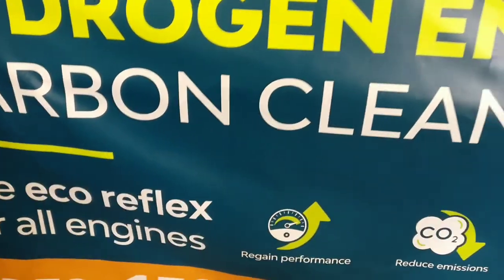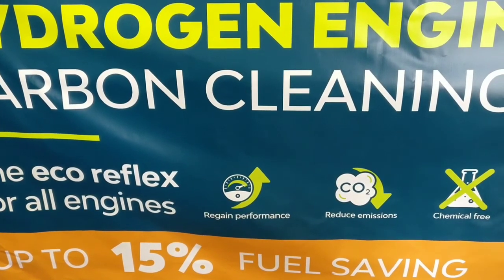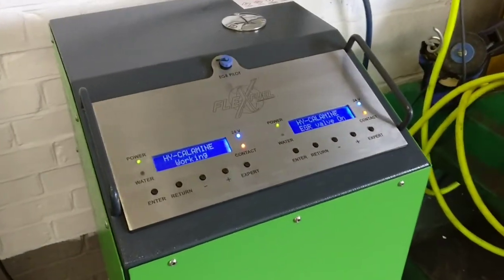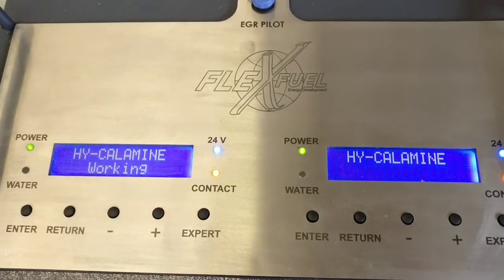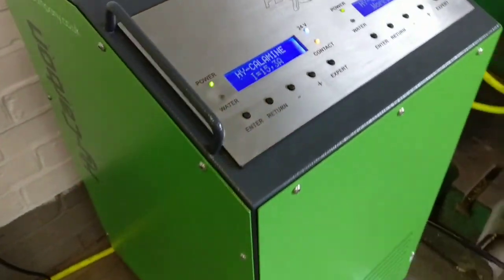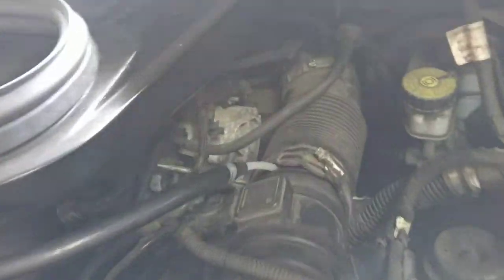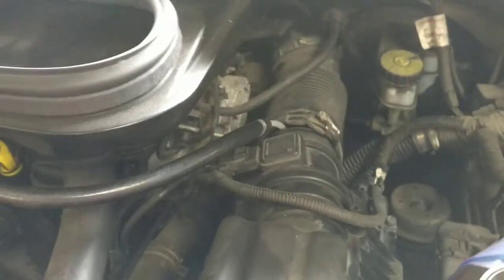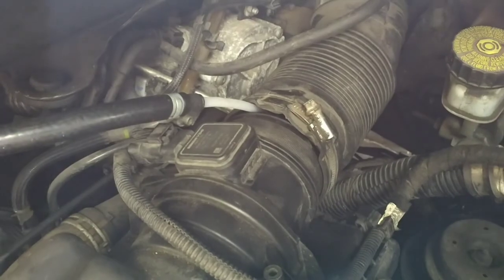Hydrogen carbon cleaning for diesel cars and vans - 20% off via my channel - Contact Me!